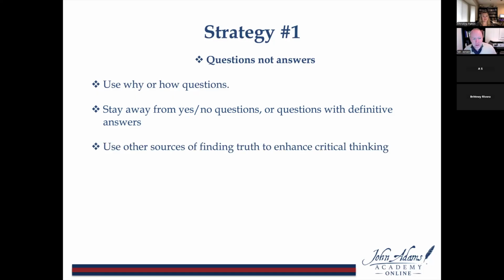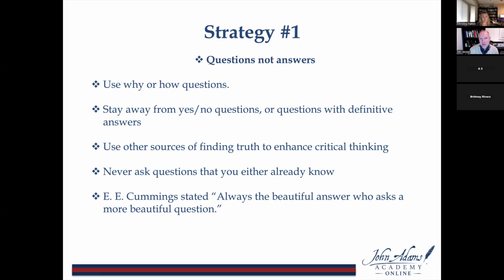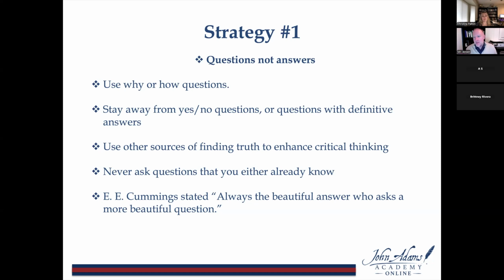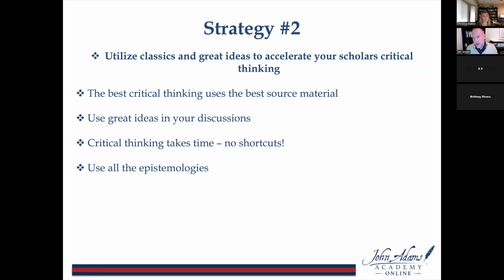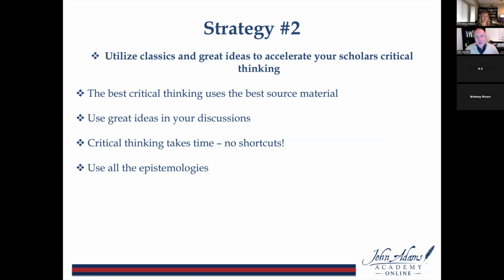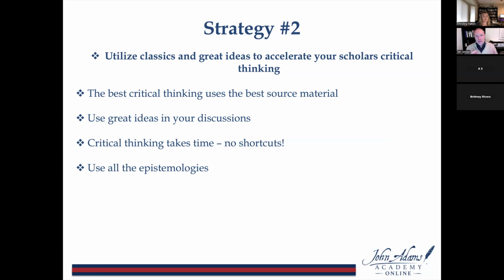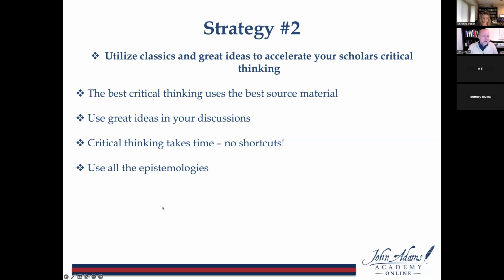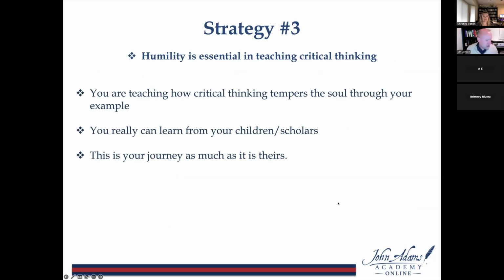3 Powerful Strategies to Help Kids Think for Themselves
In this webinar, JAA Online Private Principal Pete Jensen discusses how to cultivate one of the most essential skills a child can develop—critical thinking. Learn three simple steps to help your scholar analyze, question, and think deeply about the world around them.

✅ 3 proven strategies to encourage independent thinking
✅ How to help your child analyze and question information
✅ Ways to nurture curiosity and intellectual confidence
✅ The role of classical education in fostering critical thinking

If you want to help your child become a confident, independent thinker with a love for learning, this webinar is for you!

Watch now and start fostering critical thinking in your child's education!

Want to learn more about our American Classical Leadership Education? Visit jaaonlineprivate.org.